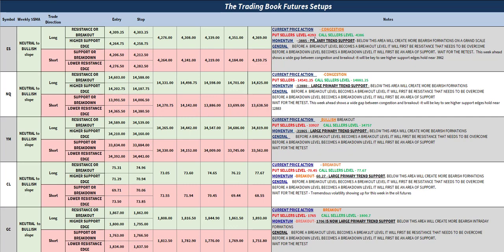Reading the spreadsheet targets in the futures-The Trading Book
Here's a brief expanation of how to use the trading spreadsheet through the week.  I will often change these levels at the end of the day if new information reveals itself but how to approach the work remains the same